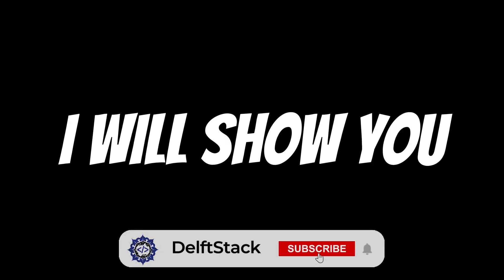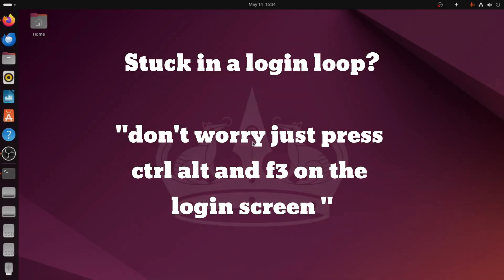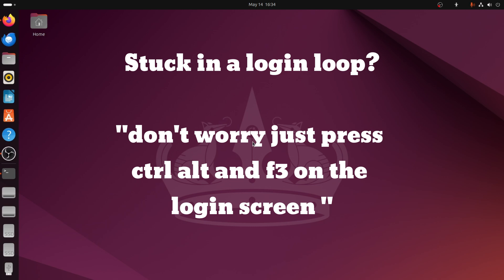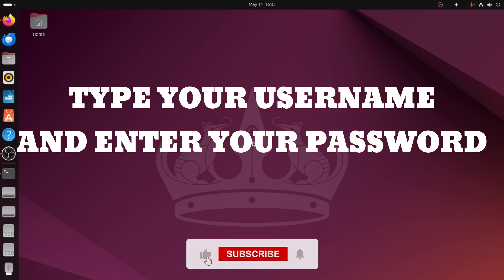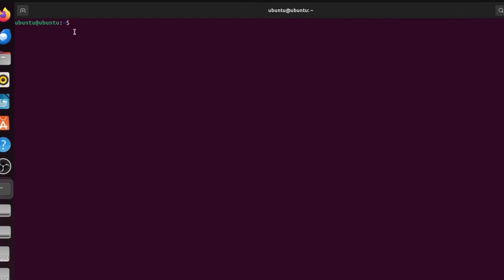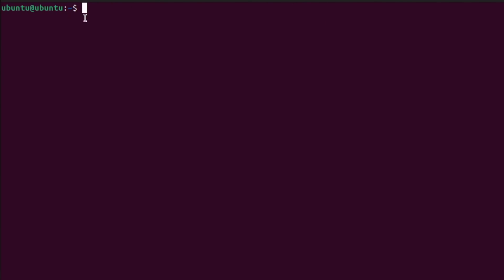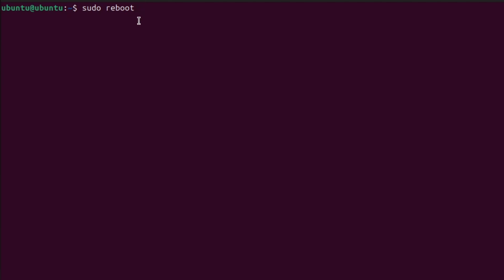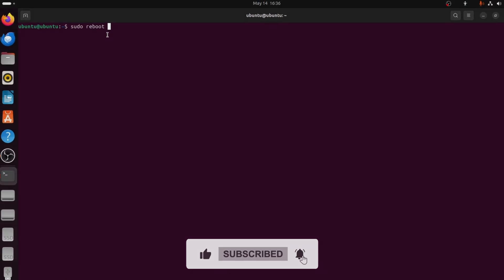Stuck in an Ubuntu Login Loop? Here’s How to Fix It Fast!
Are you typing your password on the Ubuntu login screen, only to be sent back to the login screen again and again? 😫 You're not alone — this frustrating Ubuntu login loop issue happens to many users, but luckily, there’s a simple fix using the terminal!

In this easy step-by-step guide, we’ll show you exactly how to solve this problem in just a few minutes — no advanced Linux knowledge needed. 🚀

✅ What You’ll Learn in This Video:
🔁 What causes the Ubuntu login loop
🎯 How to access a terminal from the login screen
🔐 How to take ownership of the .Xauthority file
🔄 How to reboot and log in successfully
🛠️ Simple terminal commands to resolve common Ubuntu issues

⏱️ Timestamps:
00:00 – What is the Ubuntu login loop issue?
00:17 – Opening the terminal (Ctrl + Alt + F3)
00:24 – Logging in through the terminal
00:38 – Fixing file permissions with chown
00:57 – Rebooting the system

⏳ Save time with a fast and reliable fix
✅ Avoid full reinstallation or lost data
🔍 Learn to use terminal-based solutions
💪 Gain more control over your Ubuntu system
📚 Ideal for beginners and intermediate users

👍 Like the video to help others discover it
🔁 Share it with fellow Ubuntu users